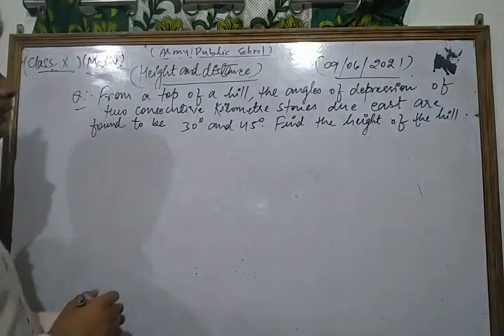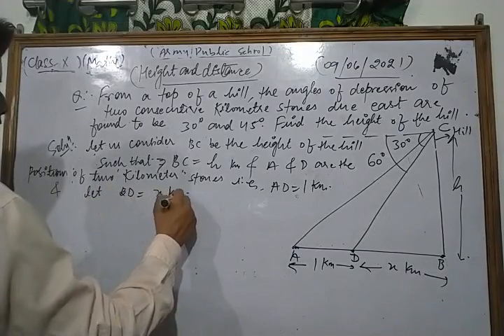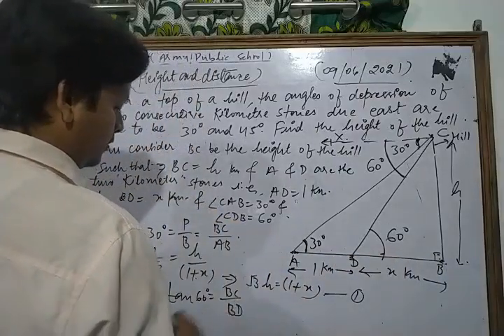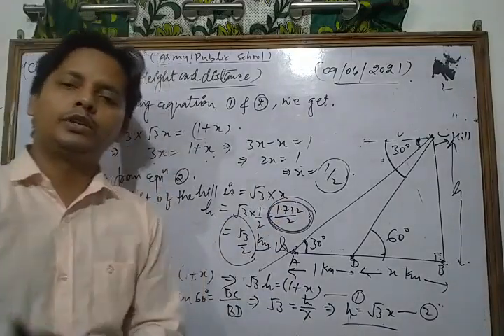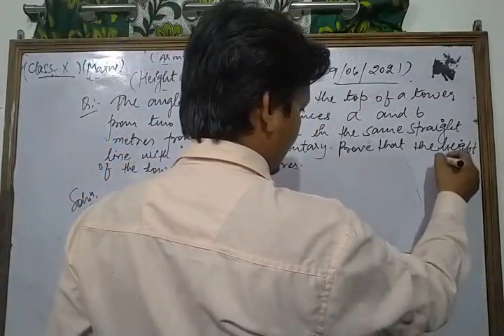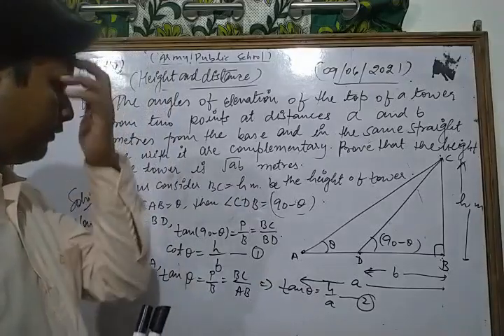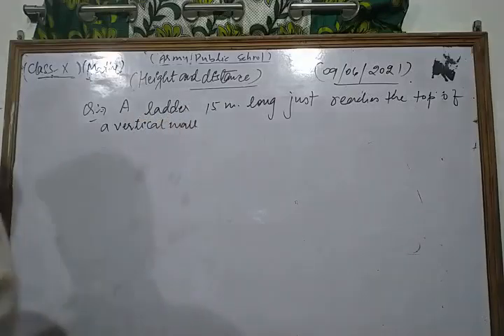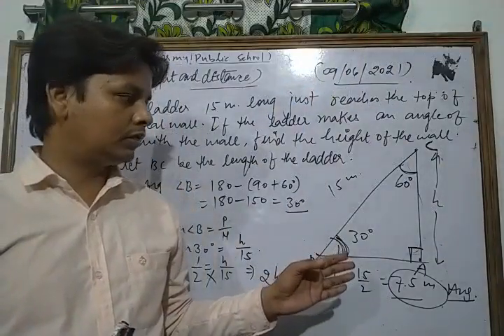Class X Maths 09 06 2021 by Mr Sarfaraz Ahmad